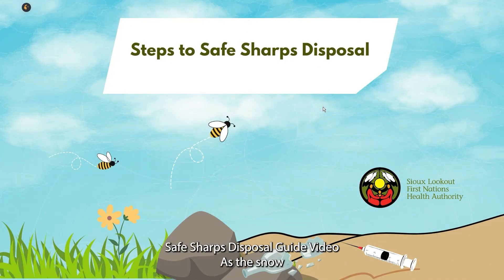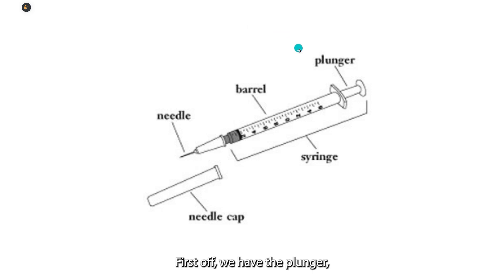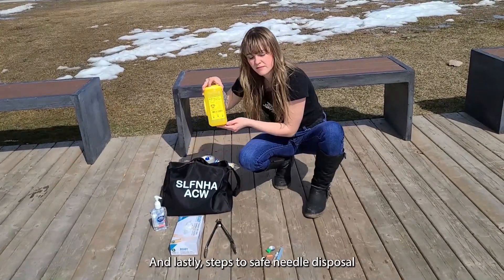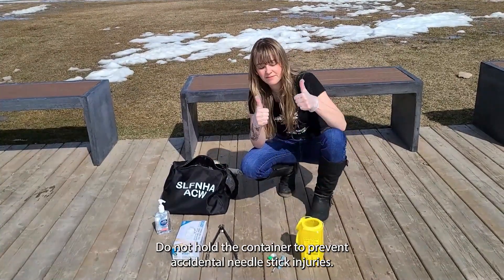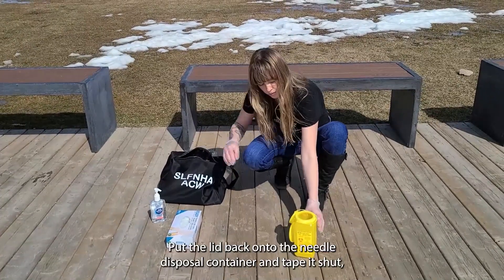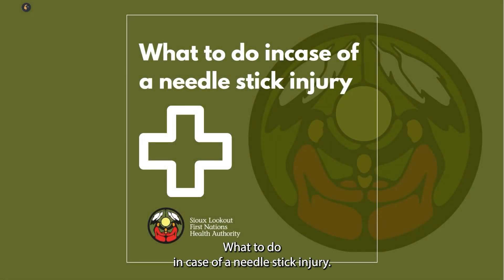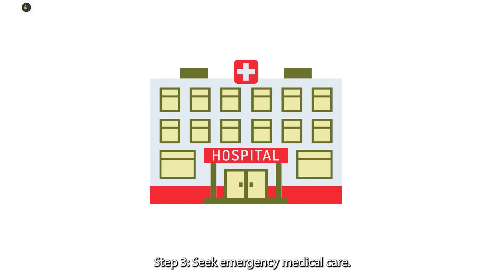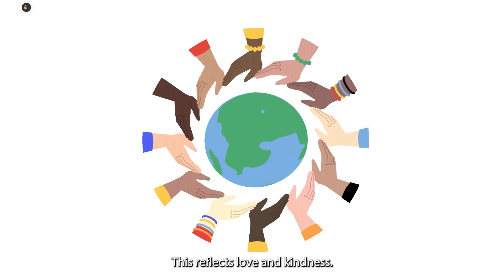Steps to Safer Needle Pick Up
As the weather starts to warm up and the snow begins to melt, sometimes things not found in nature can appear. Timmy’s cups, masks, and lost mittens may be the usual suspects, but used drug equipment can also pop up in unusual places.

If you find a needle or other drug equipment, check out our steps to safely dispose of it. While the risk is very low, some blood-borne viruses like Hepatitis B and Hepatitis C can be transmitted through needle stick injuries.

Practicing proper safety steps outlined here reduces the risk of being poked.